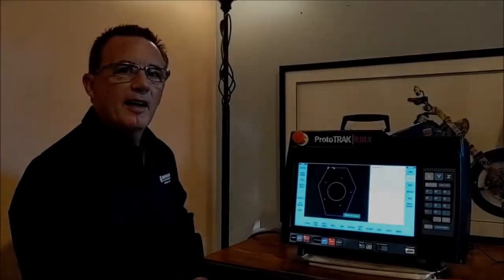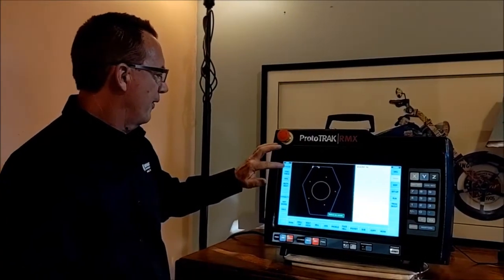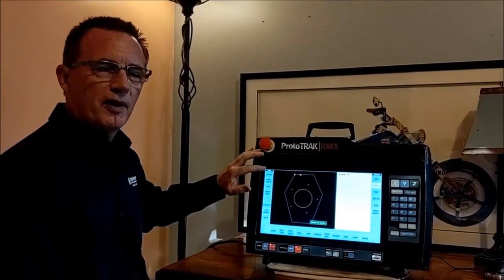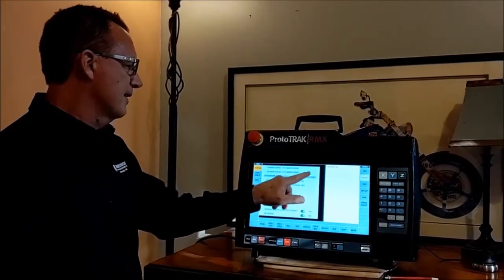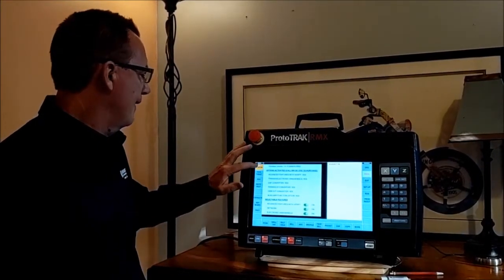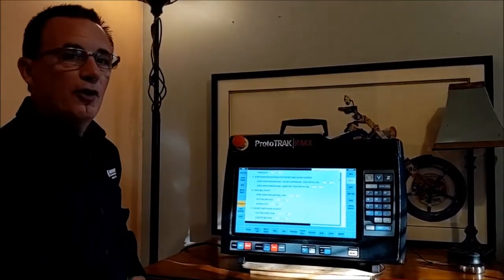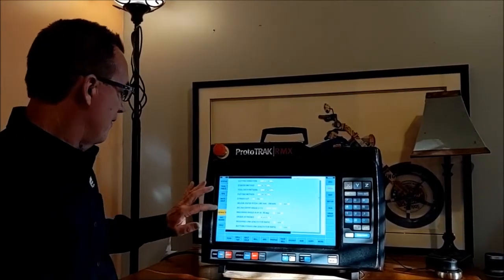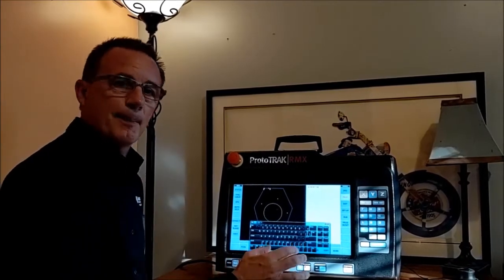RMX CNC Mill Control part 3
Ready to learn more about the RMX, Information Panel Overview